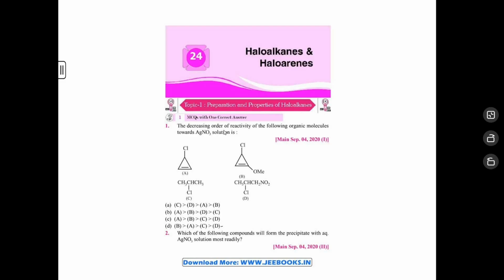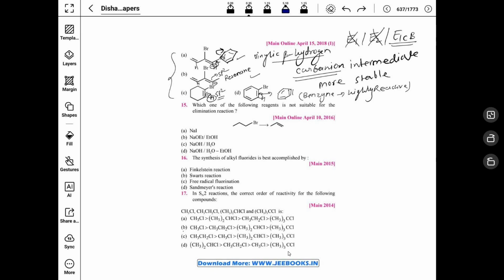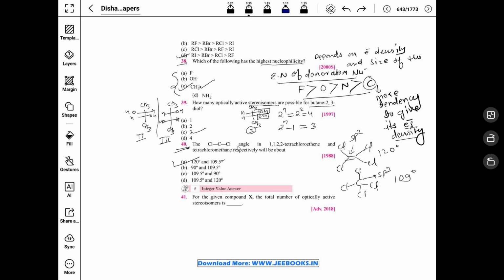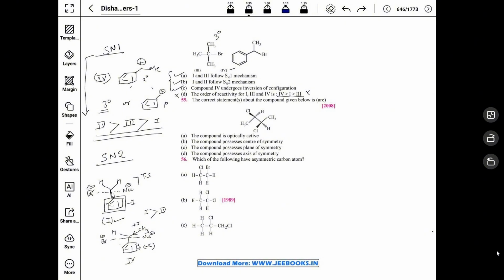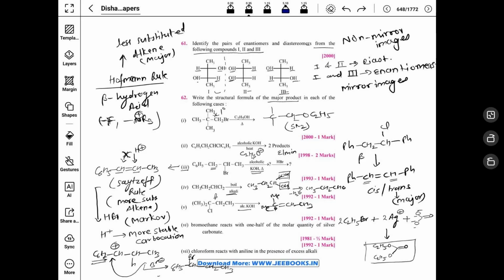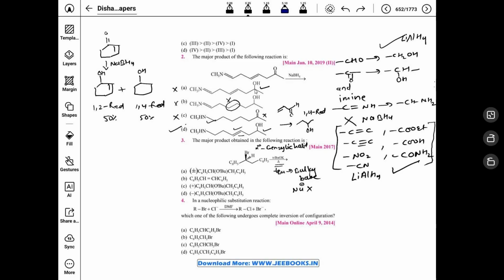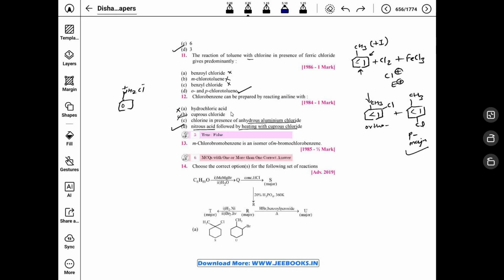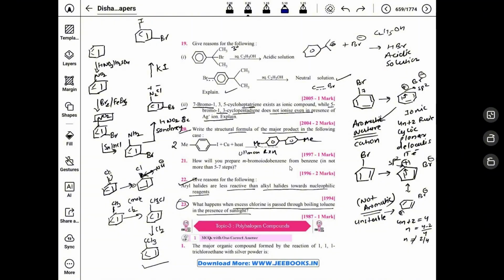Full concepts Revision Haloalkanes & Haloarenes | JEE Main & Advanced PYQ | 100% Exam-Focused | 2026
Haloalkanes & Haloarenes – Complete PYQs (JEE Main + JEE Advanced)
In this video, we solve all important previous year questions from the chapter Haloalkanes and Haloarenes, including:
✔ SN1 / SN2 / E1/ E2/ E1cB mechanism
✔ Saytzeff and Hofmann Rules
✔ Benzylic halides reactivity
✔ Aryl halide nucleophilic substitution
✔ Rearrangements & stability concepts
✔ Reaction exceptions asked in JEE Advanced
This video is perfect for:
🔹 NEET Aspirants
🔹 Students revising Organic Chemistry
🔹 Anyone looking for PYQs with a deep explanation.